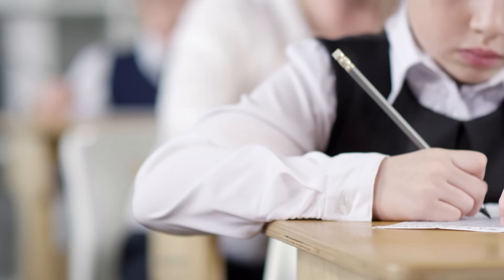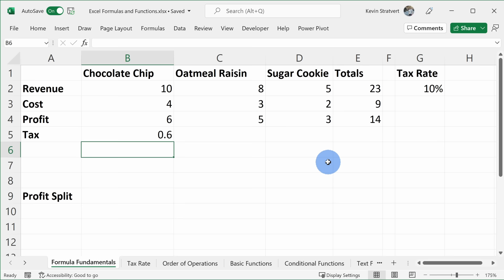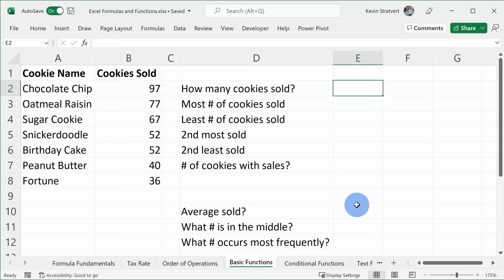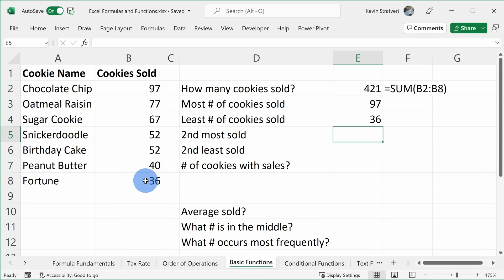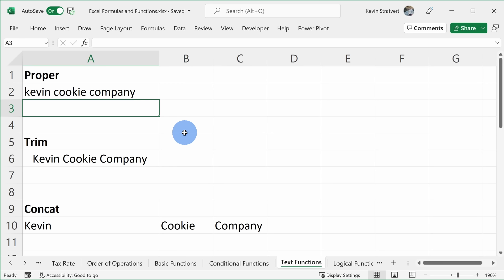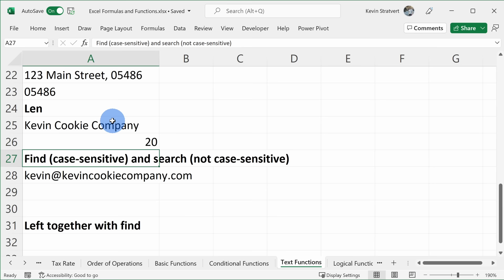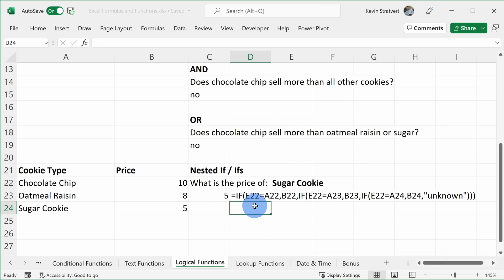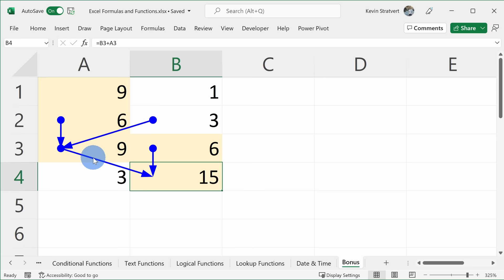Excel Formulas and Functions | Full Course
In this step-by-step Microsoft Excel tutorial, learn how to use Formulas and Functions. We start with the fundamentals of entering formulas into Excel. Then we advance to the most common formulas and functions that you'll encounter in Excel. This video is perfect for beginners who are new to formulas and functions, and even more advanced users who want to pick up a new trick or two.

⌚ TIMESTAMPS
00:00 Introduction
00:45 Status bar metrics
02:03 Enter formula to add
02:50 Edit formulas
03:06 Relative references
05:29 Fill handle
06:13 Subtract
06:57 Multiply
07:40 Absolute reference
09:46 Reference cells on other sheets
10:45 Name manager
12:03 Divide
12:44 Order of operations
14:40 Basic functions
15:04 Sum function
17:46 Formula text function
18:13 Discovering functions
18:37 Auto sum
19:37 Max function
20:15 Min function
20:48 Large function
21:54 Small function
22:35 Count function
23:00 Counta function
23:49 Countblank function
24:08 Average function
24:44 Median function
25:00 Mode function
25:23 Sumif function
27:29 Wildcards
28:36 Sumifs function
31:26 Proper function
32:00 Trim function
32:25 Concat function
33:39 & function
34:05 Textjoin function
34:52 Right, left and mid functions
35:27 Len function
35:46 Find and search functions
36:40 Left together with find
38:23 Logical functions
39:21 And function
39:53 Or function
40:14 If function
41:27 If together with and
42:23 If together with or
43:00 Nested if
44:41 Ifs function
45:32 Vlookup function
47:18 Xlookup function
49:24 Today and now functions
49:51 Bonus
52:04 Wrap up